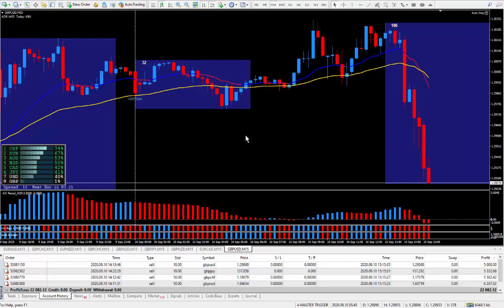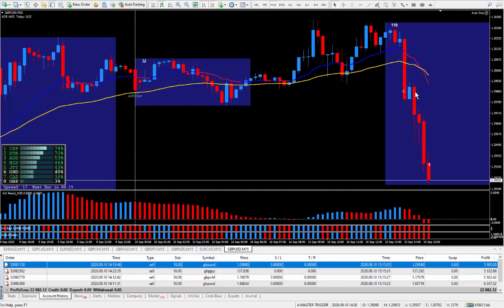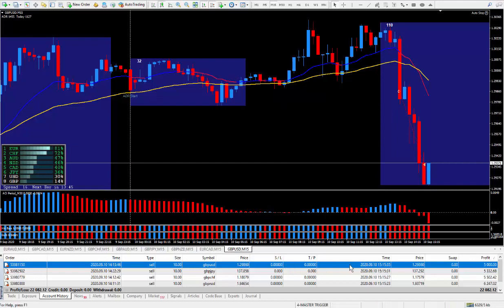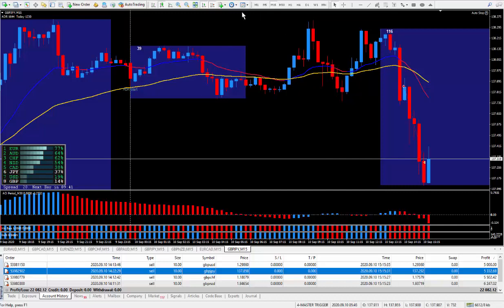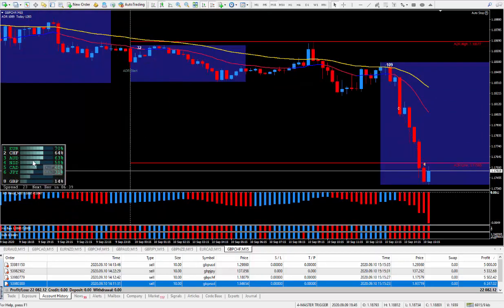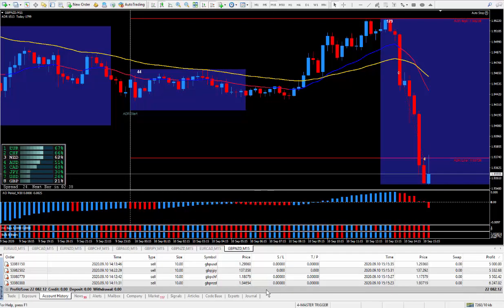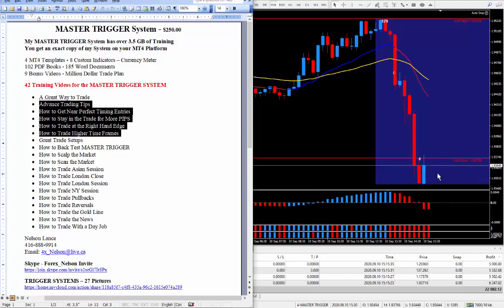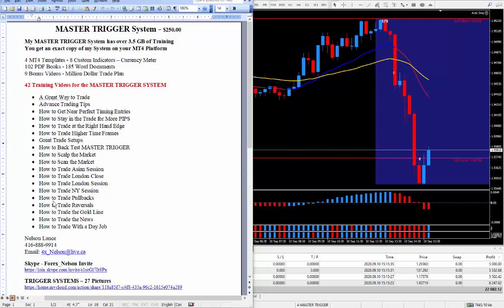How I Traded Reversals and Made $22,082.12